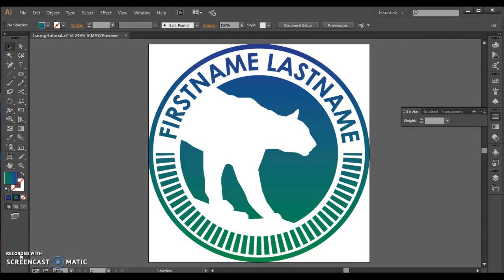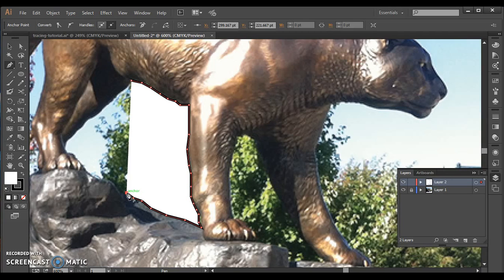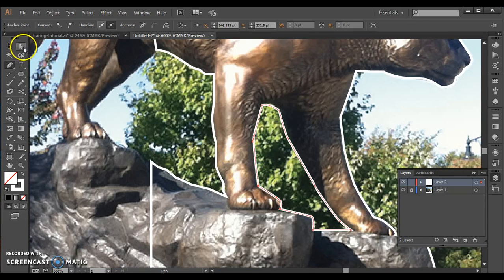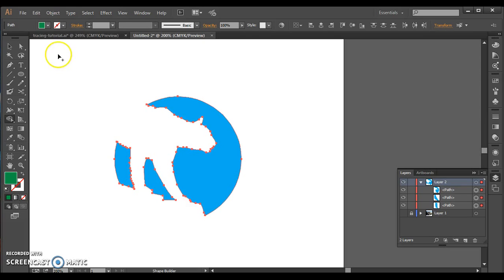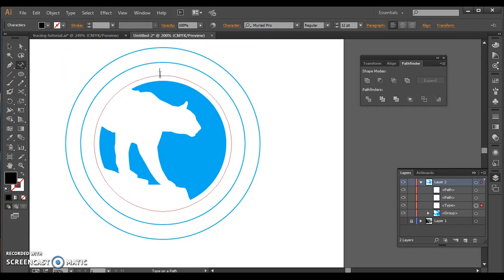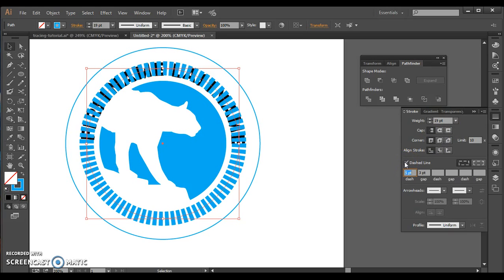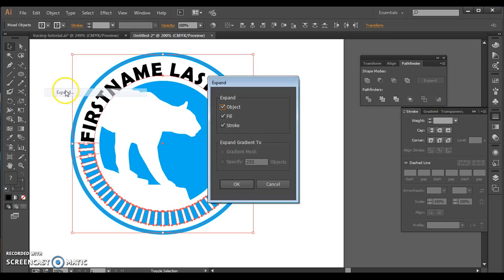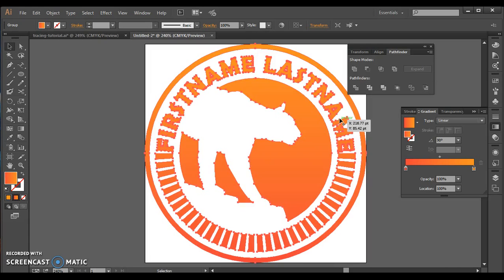Tracing Logo Illustrator Tutorial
This video tutorial created for COM210 shows how to create a simple logo by tracing an element from a photo and stylizing text and lines.